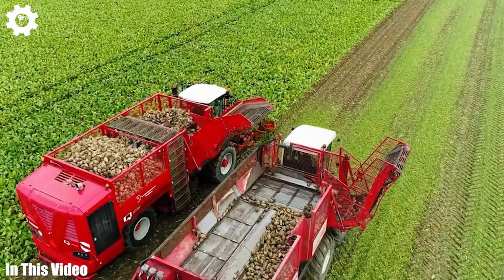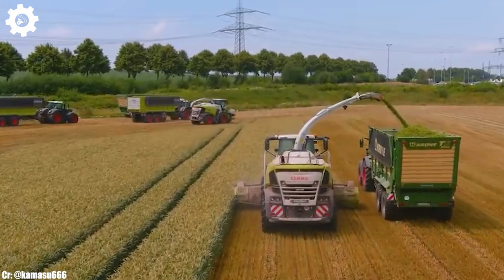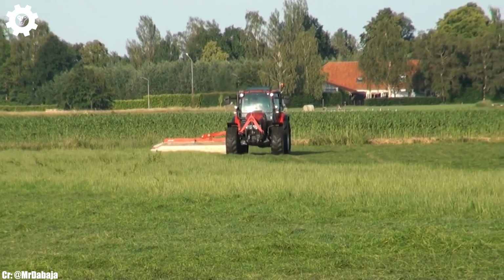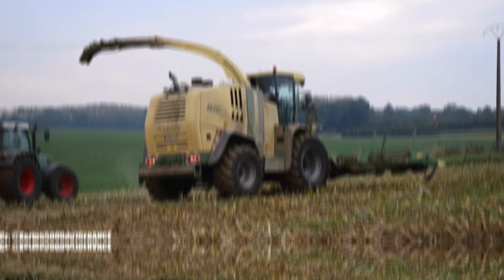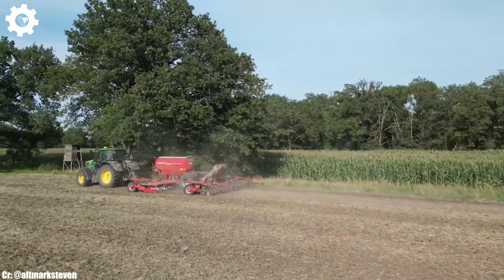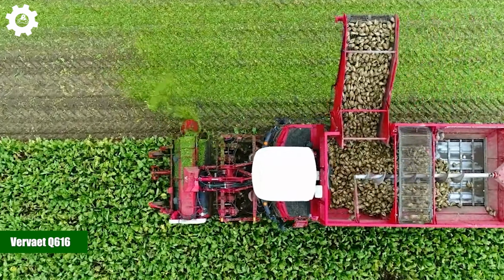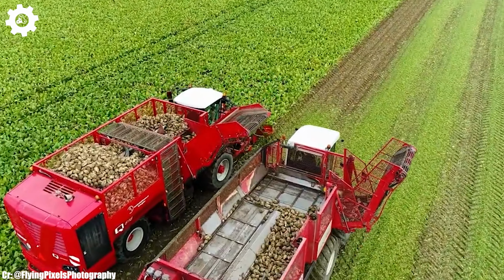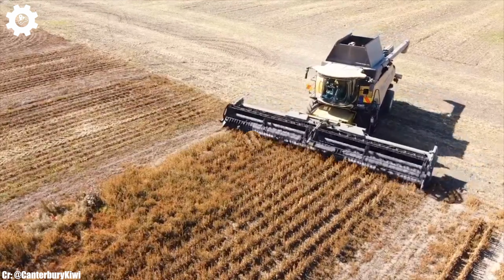100 Crazy Agricultural Machines On A Different Level || Agricultural machines and tools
100 Crazy Agricultural Machines On A Different Level  || Agricultural machines and tools

These modern agriculture machines and tools that are at another level are essential components of modern farming practices. These mechanical devices and handheld instruments have revolutionized agriculture by increasing productivity and efficiency. Agricultural machines include tractors, combine harvesters, threshers, and irrigation systems, among others.

These machines significantly reduce the need for manual labor, allowing farmers to cover more land and cultivate larger areas. On the other hand, handheld tools like hoes, sickles, pruners, and planters are used for precision tasks like planting, weeding, and pruning.

 The integration of technology into these tools has further improved their performance and ease of use, promoting sustainable and resource-efficient farming practices.

Chapters inside the video:
00:34  Claas Jaguar 990
02:38  Case IH Farmall 95C
04:18  Krone BigX 850
06:25  John Deere 6250R
08:14  Vervaet Q616
09:51  New Holland CR 9.80